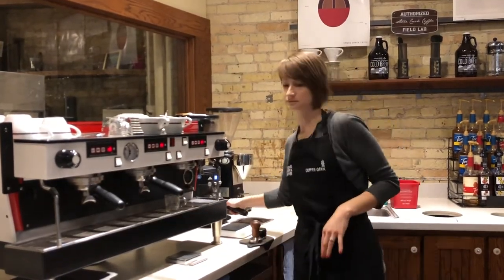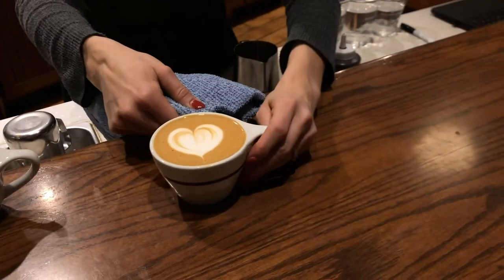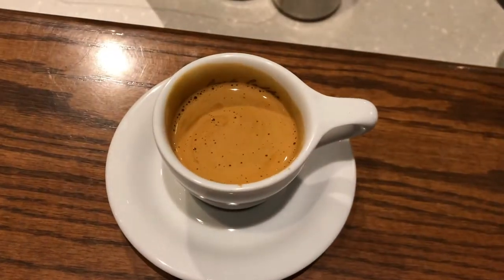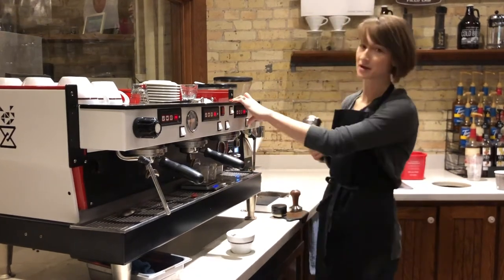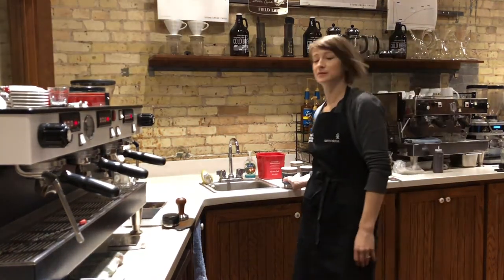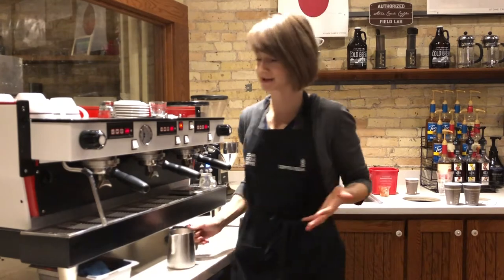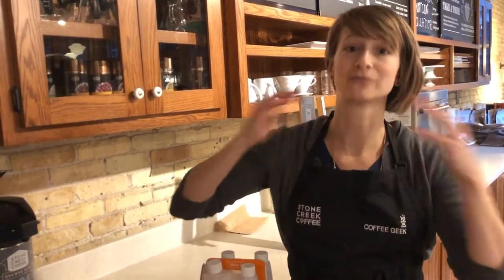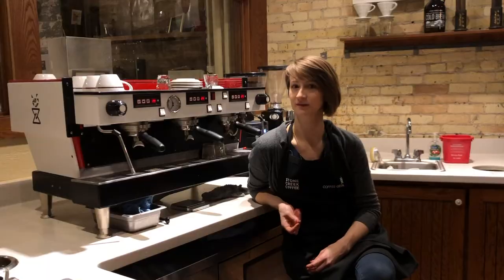Barista Training: 105 Building The Drink